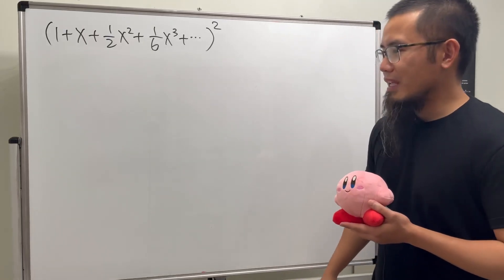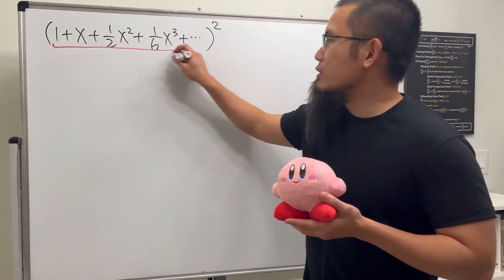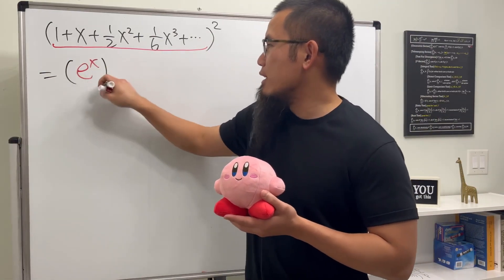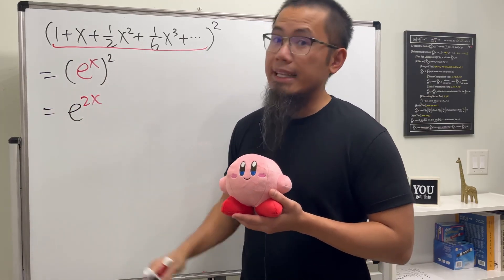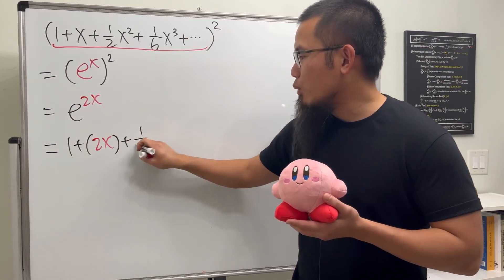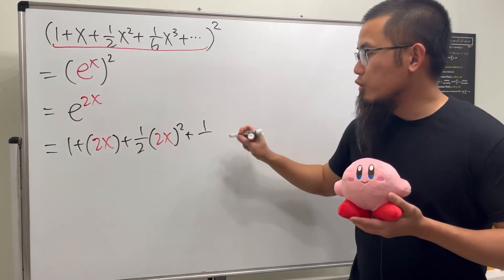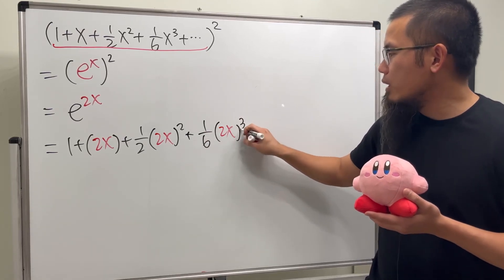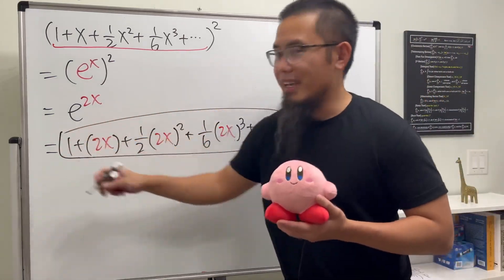Expanding an infinite polynomial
Expanding an infinite polynomial: (1+x+1/2x^2+...)^2=?